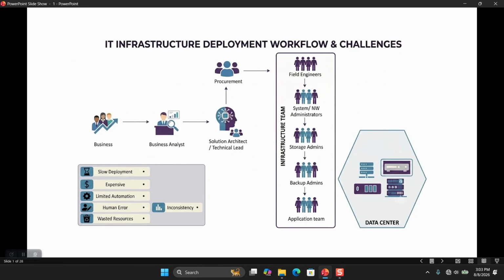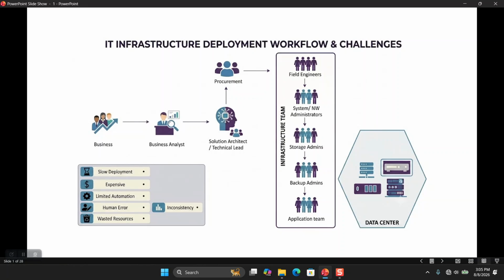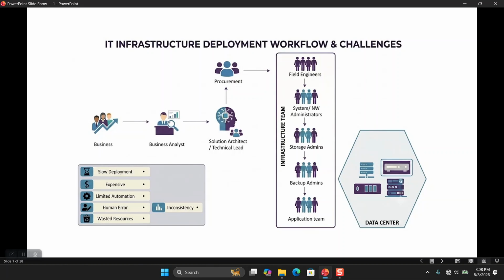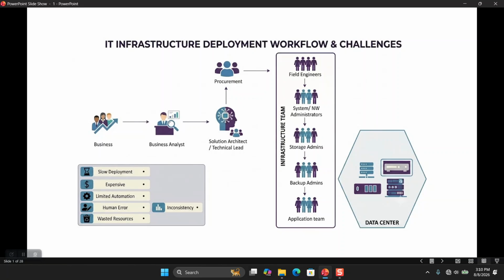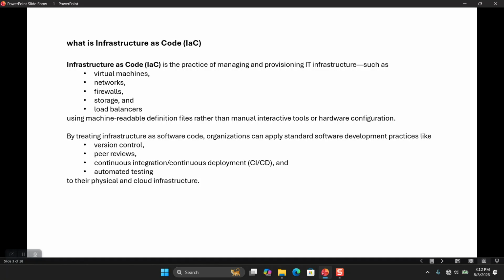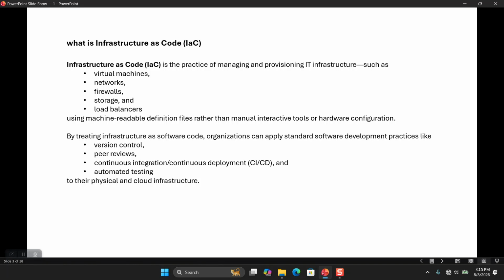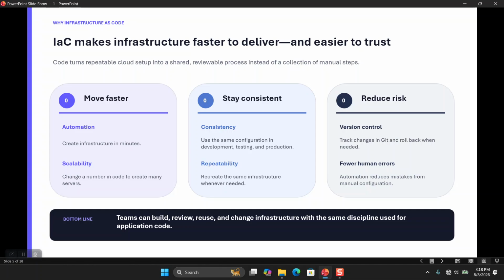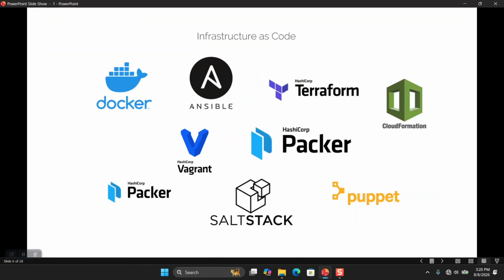Infrastructure as Code (IaC) Basics